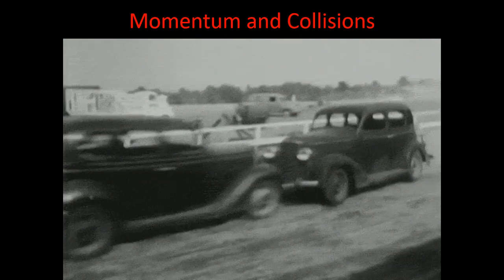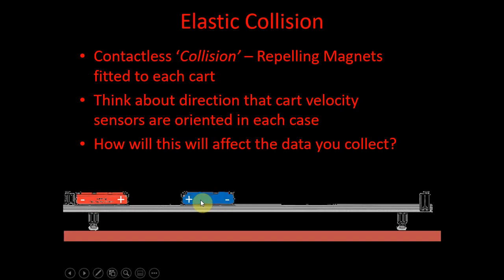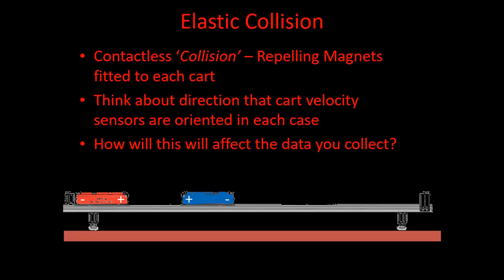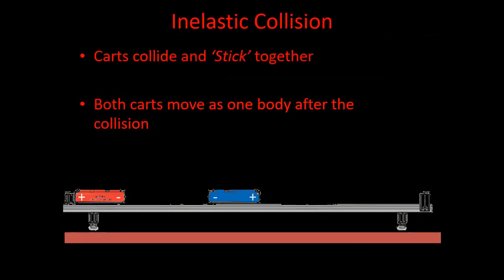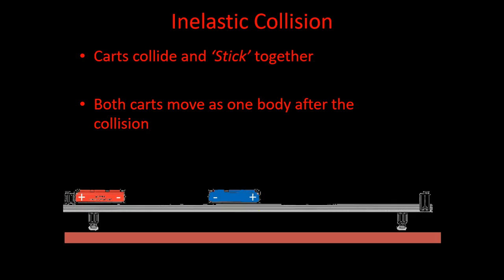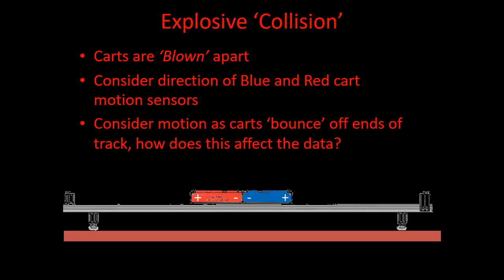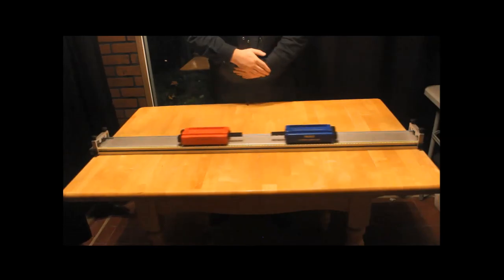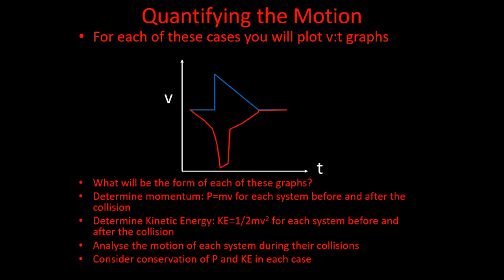Physics 106: Classical Mechanics Momentum Lab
A laboratory Session recorded for an online version of My Physics 106 Course dealing the practical physics of elastic, inelastic and Explosive Collisions